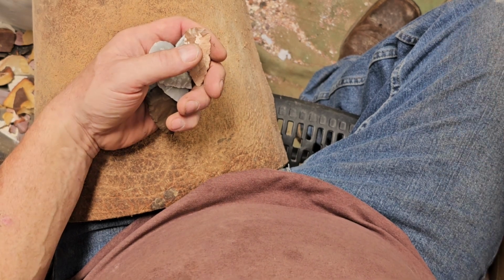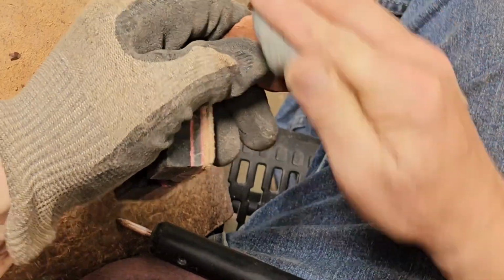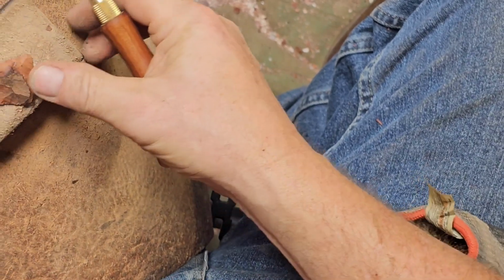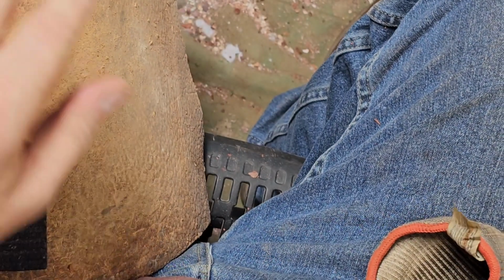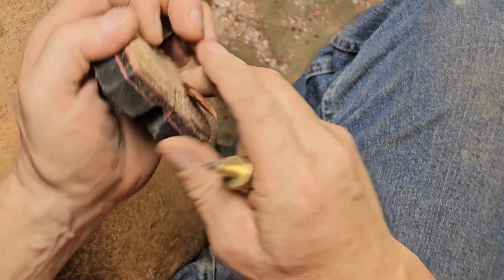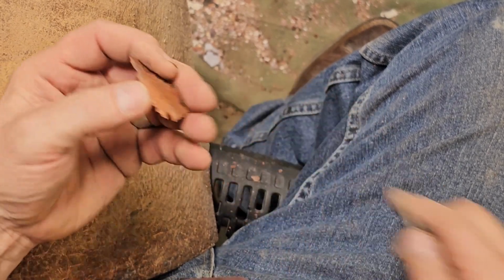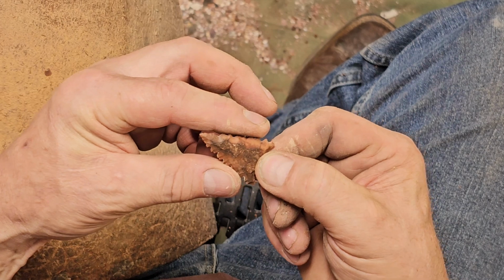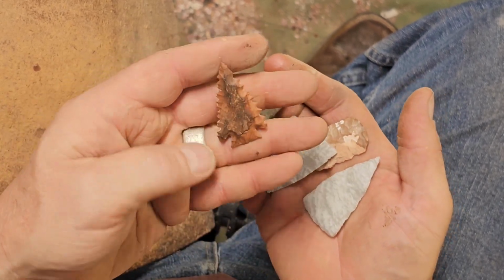Part 2 Flintknapping With An Anvil Stone.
Hi folks, I hope y'all are doing well. Im wrapping a few things up around here before heading out to John Tuttles knapp- in tomorrow. I wanted to get started knapping the preforms from paet One and  give y'all a little update on what's going on.

I'm going to try my best to shoot a bunch of videos while I'm there. Unfortunately, I won't have the use of my tablet when videoing, but I'll do my best.

I appreciate y'all watching.

There will be a bunch more material available on the website next week.

Also, for quality, American made leather goods dannycollinscustomleather.com